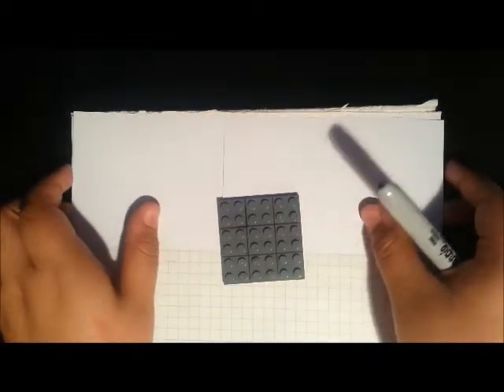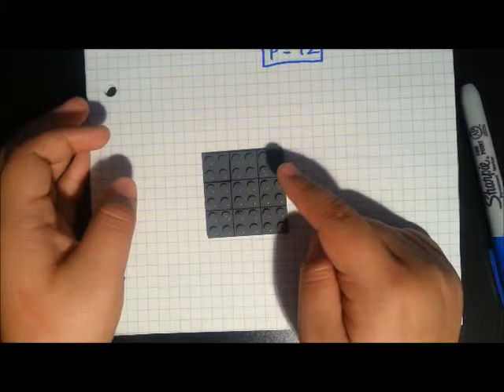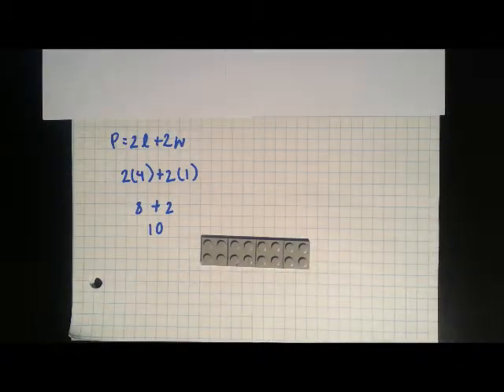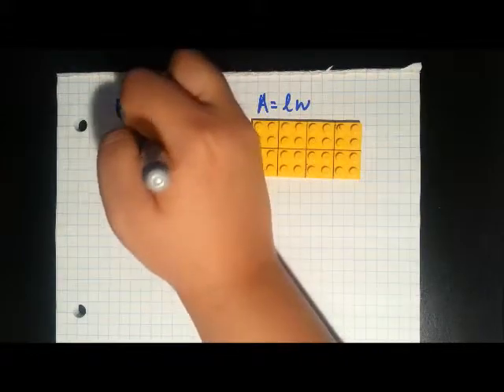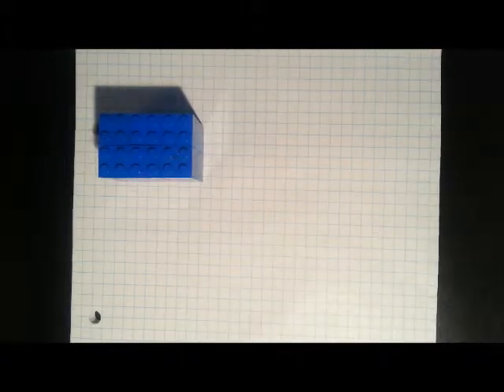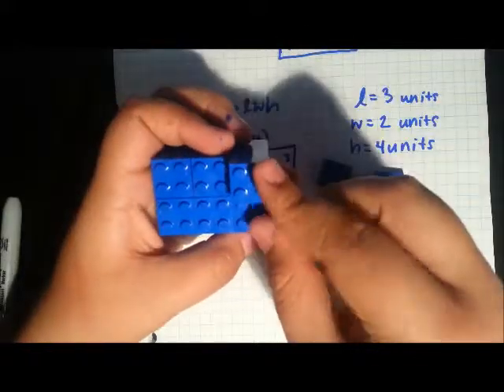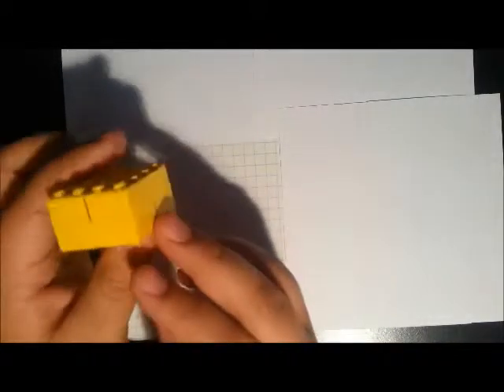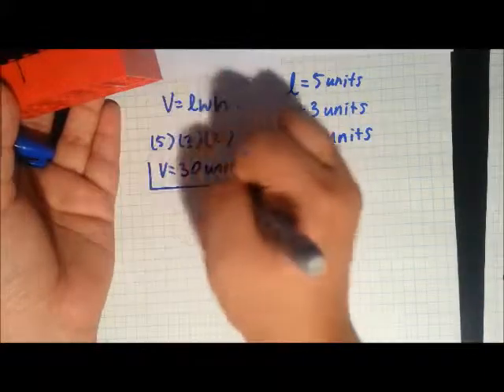Math 1350 Manipulative Lesson